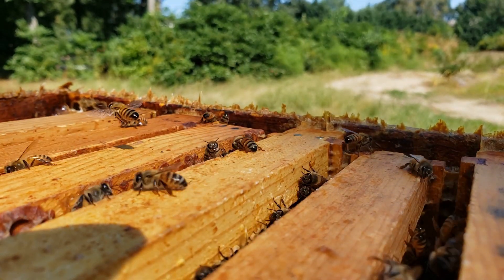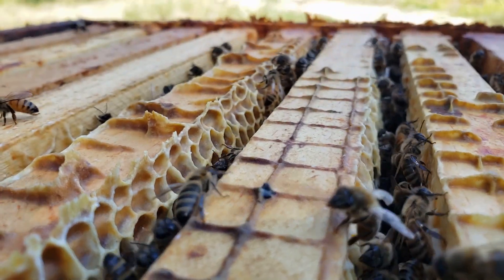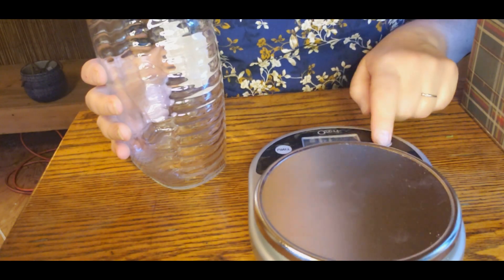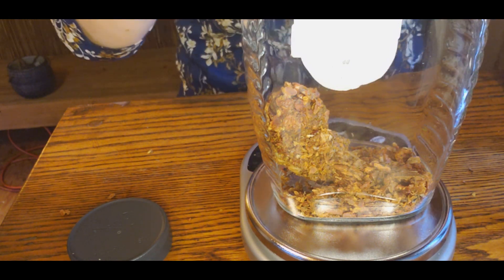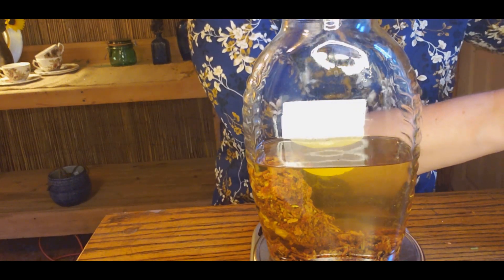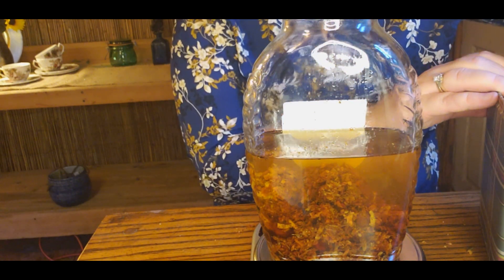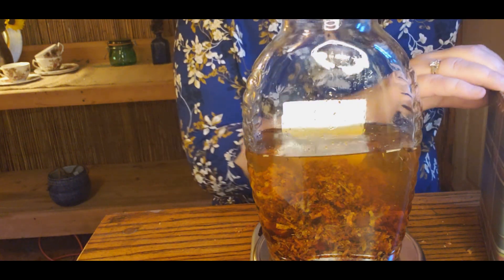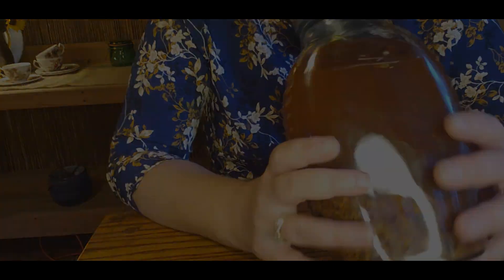What is Propolis Tincture?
Propolis is a rich health ally that has been used by centuries. Besides using propolis in topical creams and toothpaste. it can be used internally. I like to make propolis tincture using 190 proof alcohol to extracts all beneficial properties. The recipe I use is 2 parts of propolis and 9 parts alcohol. I let it macerate for 6-8 weeks ( frequently shaking).